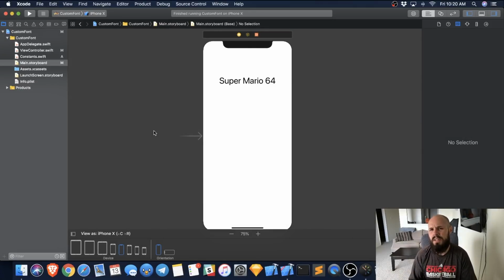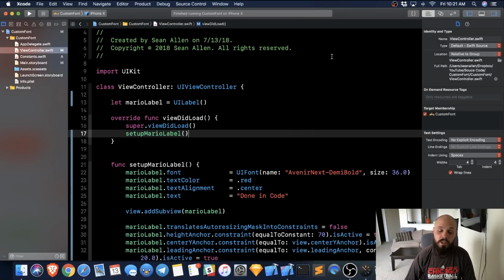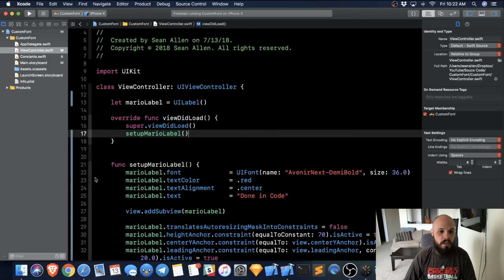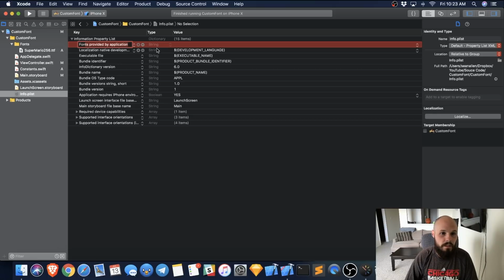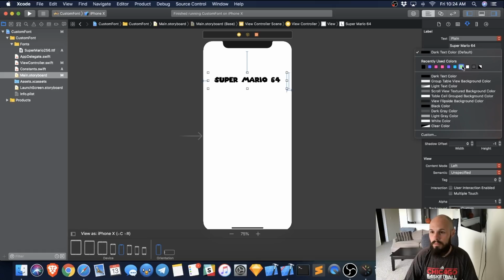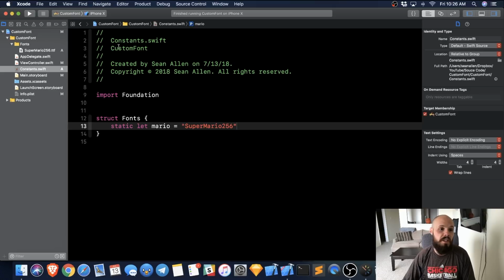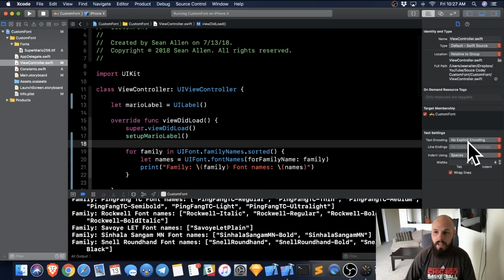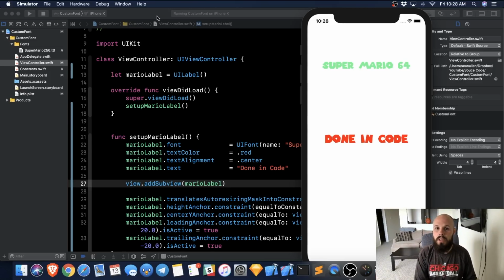How to Import Custom Font - Xcode 10 - Swift 4.2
In this Xcode tutorial I discuss the topic of adding a custom font to your iOS app. This comes in handy if you're designing a game, or just want to create a fun an interesting user interface for your app.